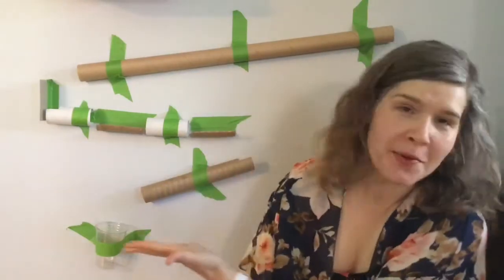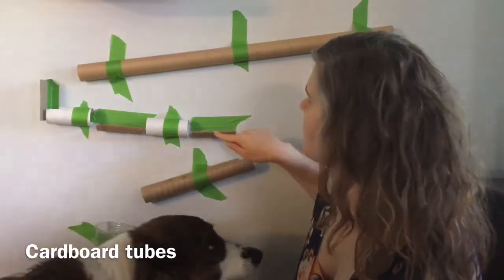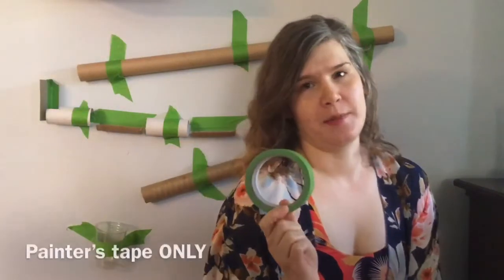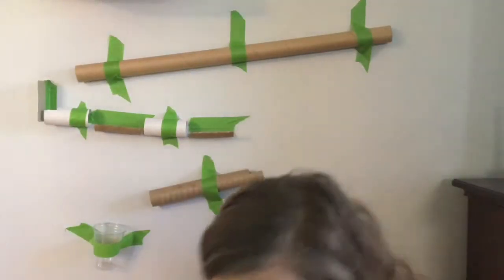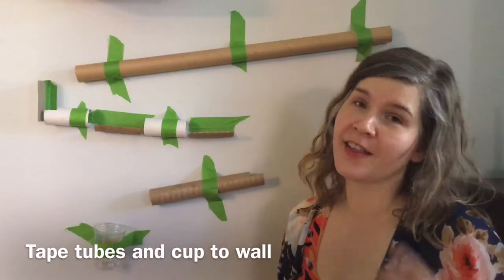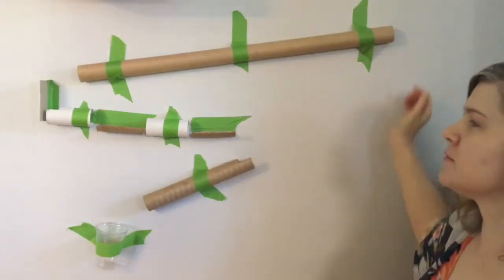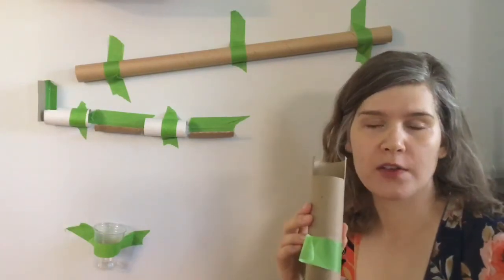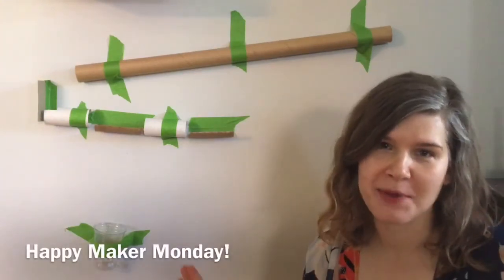Maker Monday - Marble Run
Today Ms. Easley challenges you to create a marble run.